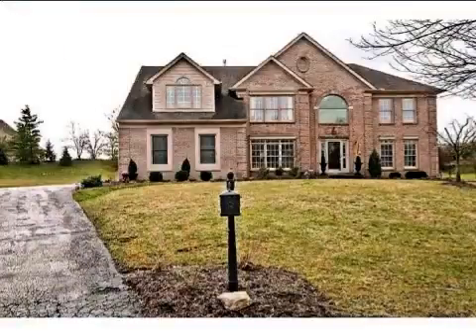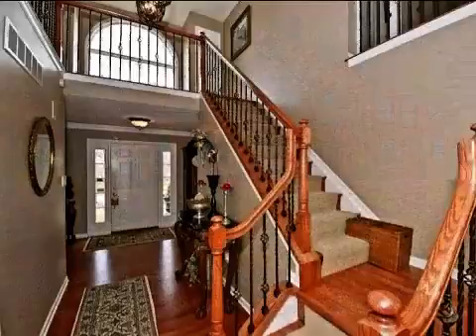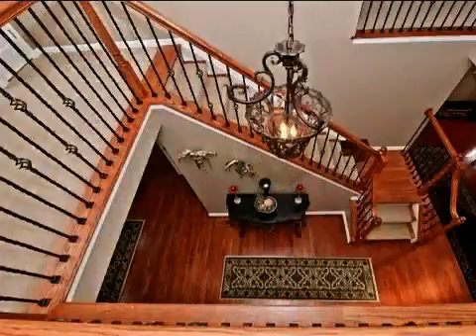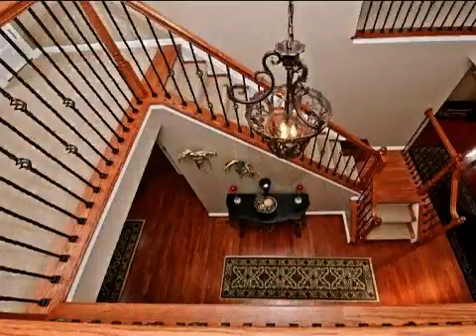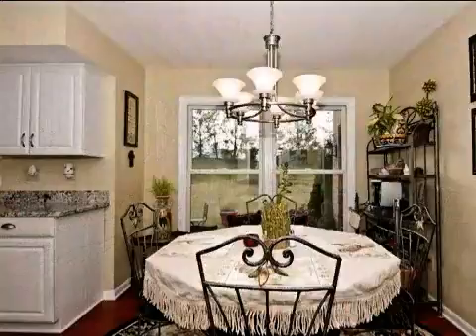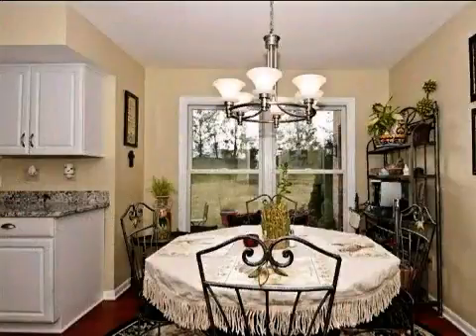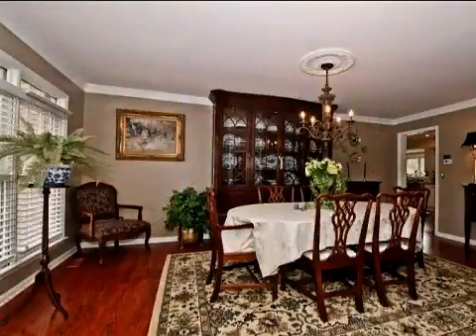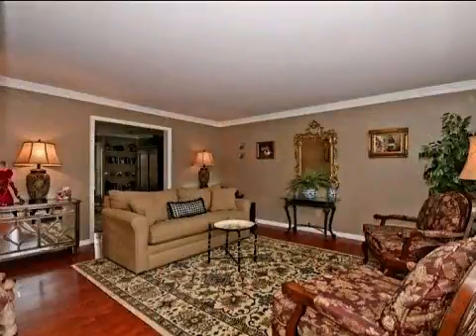Real estate for sale in West Chester Ohio - MLS# 1304394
7686 Legendary Ln
West Chester Ohio 45069
MLS 1304394

Well Priced Home In Wetherington G&cc*updated Kit-granite & Ss Appl/dbl Ovens*fin Ll*hardwd Flrs Thru Out 1st Flr*newcarpetbanisters/lighting/landscaping*vaulted Fr*skyltsmaster W/sit Rm & His/her Wic*large Yard.